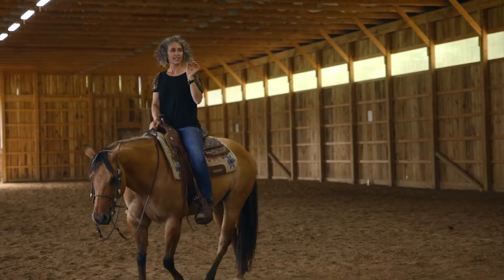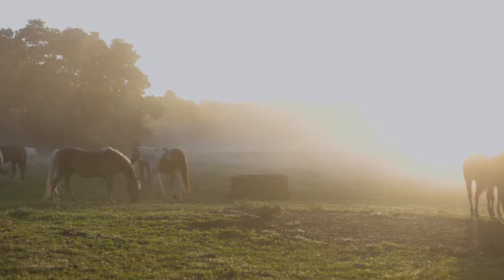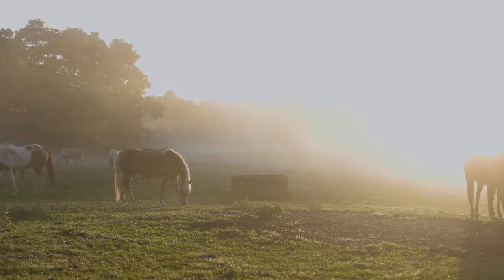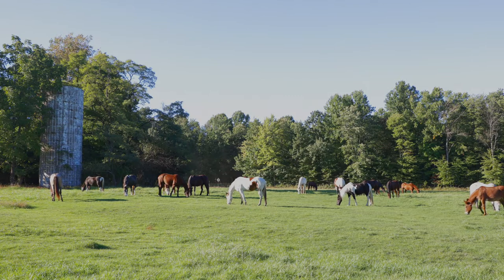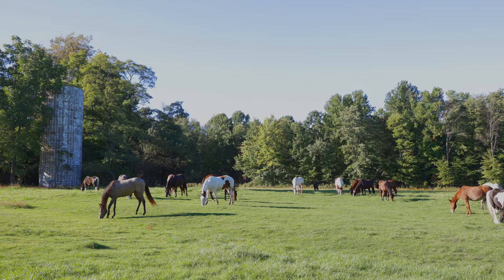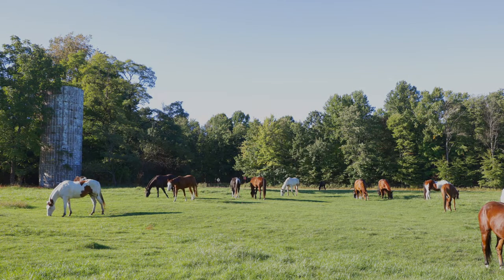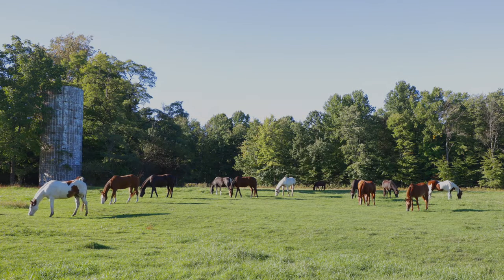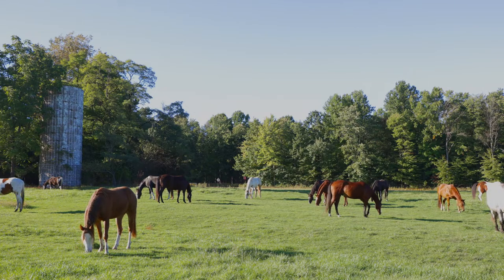Episode 54: Choosing Saddle Pads, Cinch/Girth, Billets & Breast Collars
In this season of the podcast, Stacy is discussing horse tack. Today, she's covering several items: saddle pads, cinches or girths, billets, and breast collars. .

When it comes to saddle pads, Stacy recommends pulling the pad up into the gullet of the saddle to ensure proper fit and avoid pressure on the withers. She emphasizes that the saddle should fit without causing discomfort or rolling.

For selecting a cinch for your Western saddle, Stacy advises using the longest one possible without it overlapping the saddle pad. This prevents the billet strap from applying excessive pressure on the horse's side and allows for more comfort and freedom of movement.

Stacy also discusses the choice between tying a knot at the top of the billet or using the holes in the tie strap to secure your saddle. She prefers using the holes for a more secure fit, especially during advanced riding movements.

Finally, Stacy talks about breast collars, which have seen a resurgence in use, particularly in trail riding and competitive events like ranch horse and mounted shooting. There are various styles of breast collars available, including three-piece breast collars, Montreal breast collars, and pulling collars.

These items play a crucial role in ensuring the comfort and fit of your saddle and horse, so it's essential to choose and maintain them carefully.